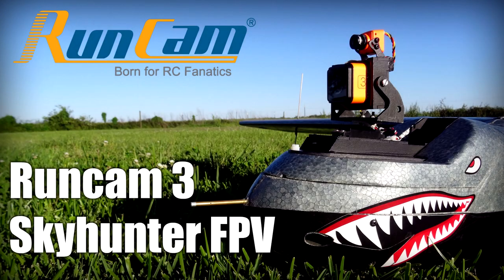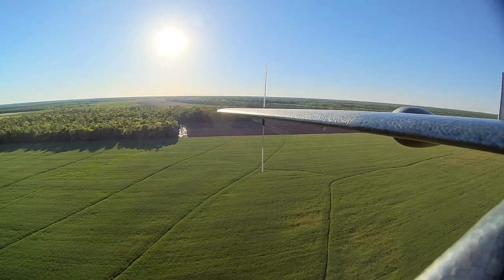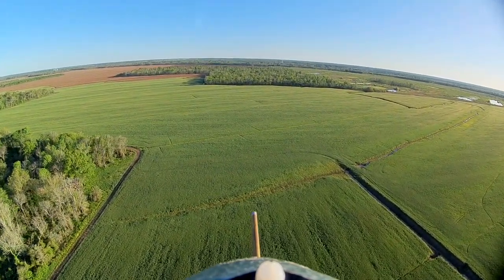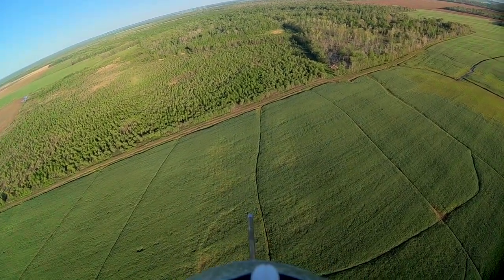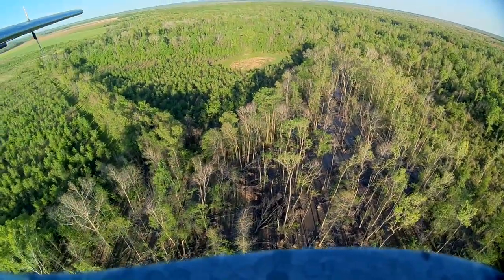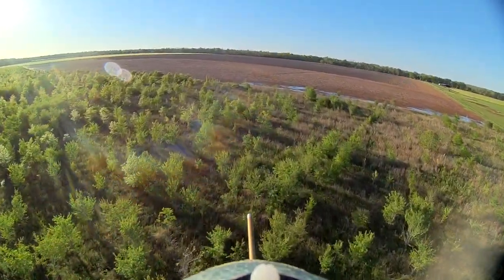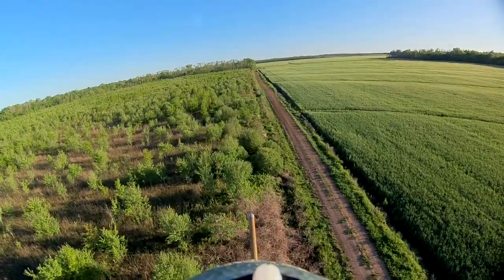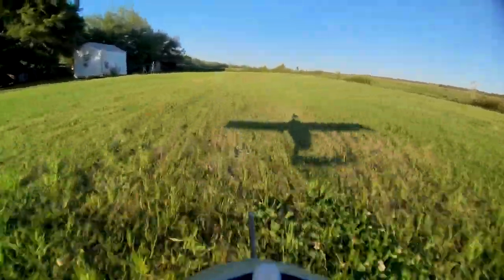Flight footage, Skyhunter with the Runcam 3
Here's some footage with the Runcam 3 mounted on my Skyhunter. I have to say that I'm pretty impressed with this little camera! I keep reminding myself that it's only $99, definitely the best I've seen in this price range. By far! ;)

Win a FREE Runcam 3!

1.3GHz video transmitters (I use 200, 400, 800, and 1500mW on various planes)

1.3GHz video transmitters (I use 200, 400, 800, and 1500mW on various planes)